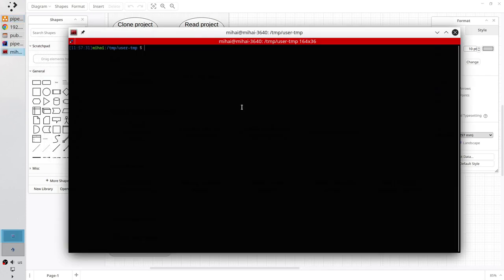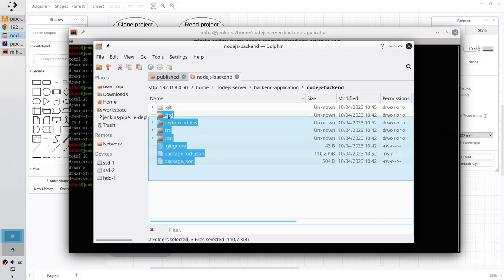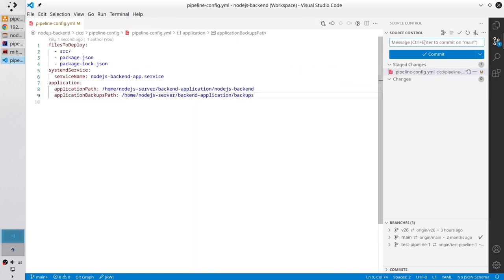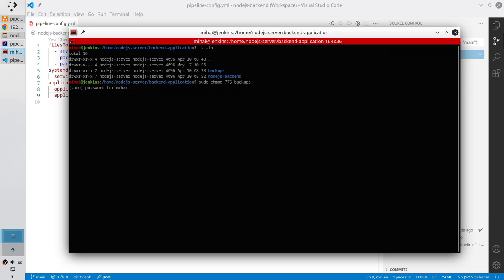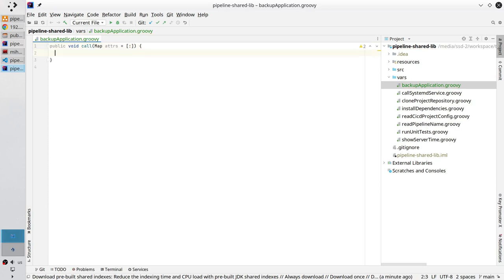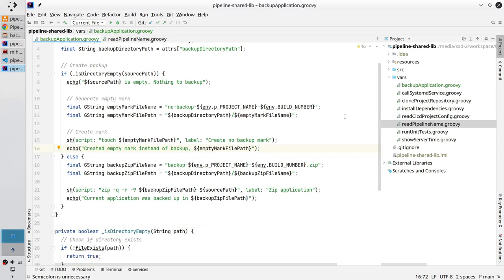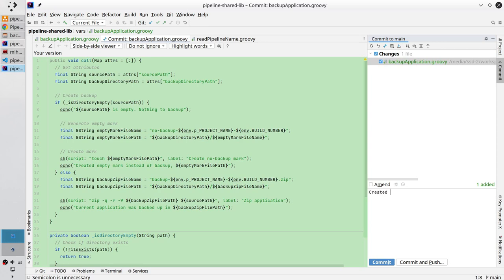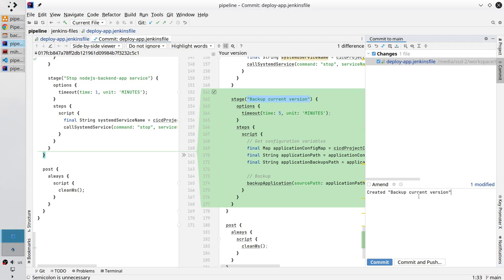Create Jenkins pipeline, part 26 | Backup current version | tutorial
Welcome to Jenkins pipeline tutorial, part 26. In this video I will backup the running application.

Chapters:
  00:00 Update ci/cd pipeline configuration
  04:01 Update backups folder permissions
  05:38 Create backup groovy script
  21:19 Create Jenkins stage
  24:40 Run the pipeline

Special thanks to:
  • Audacity
  • gimp
  • Kdenlive
  • OBS